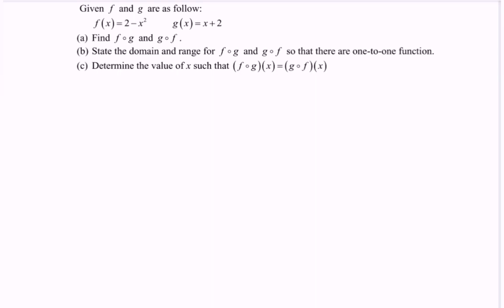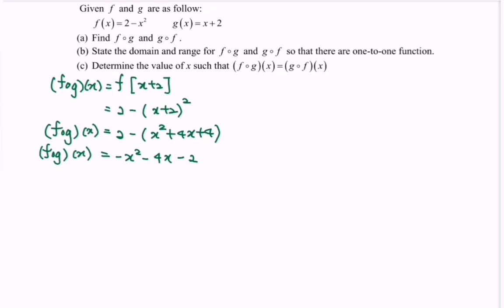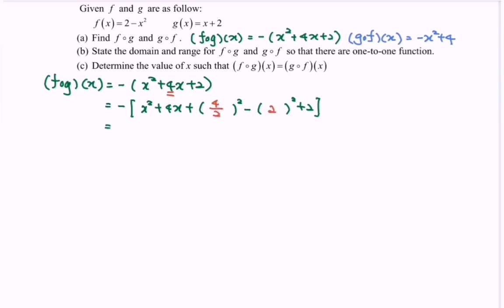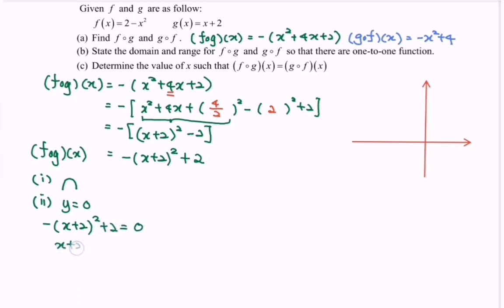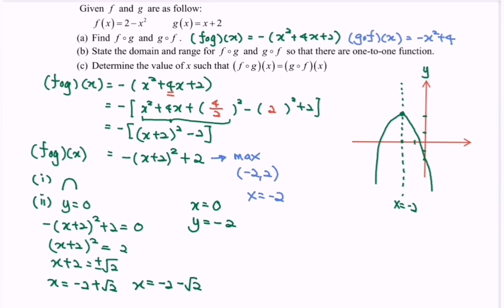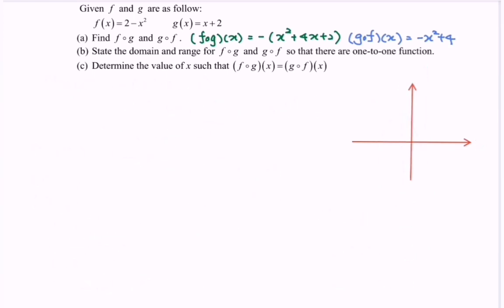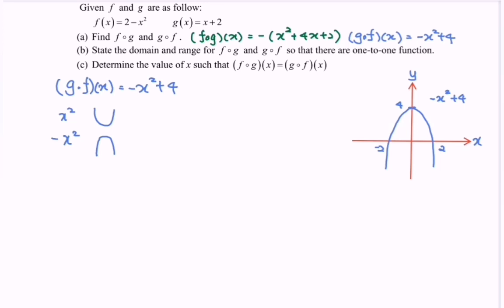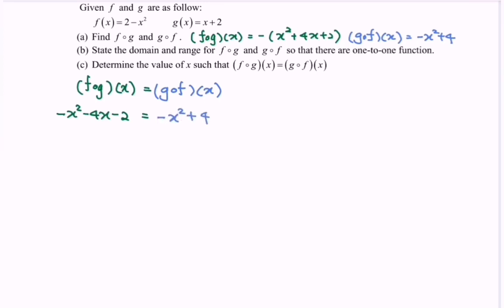Mi7 M5 One to One function n Composite function SM015